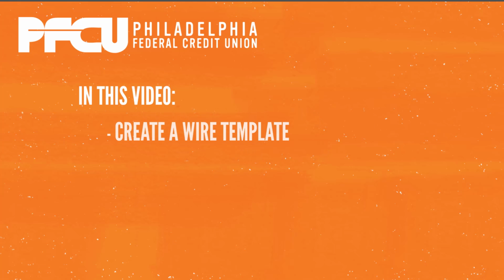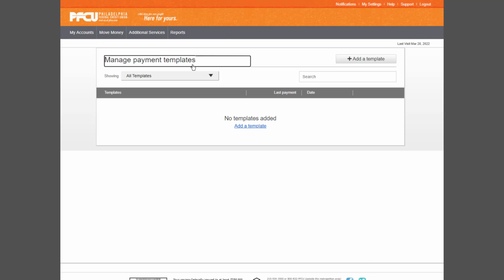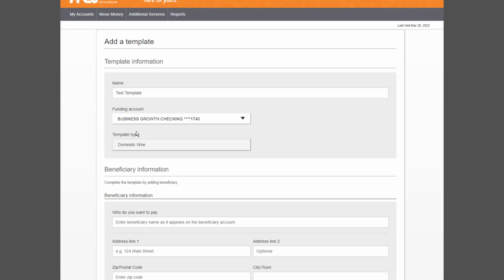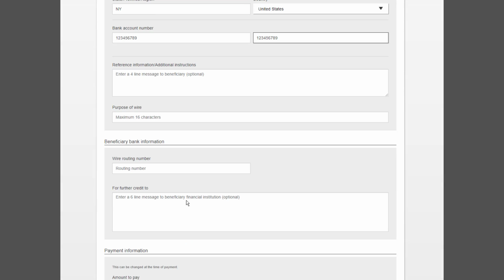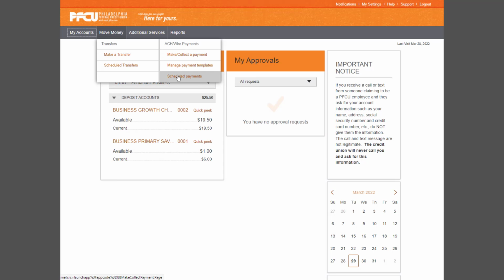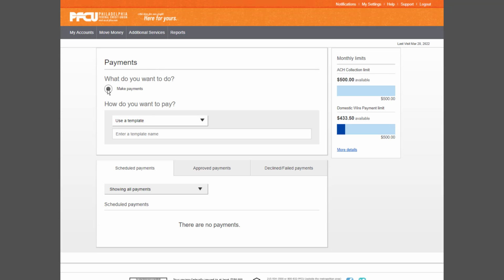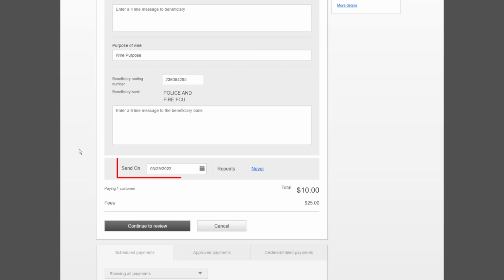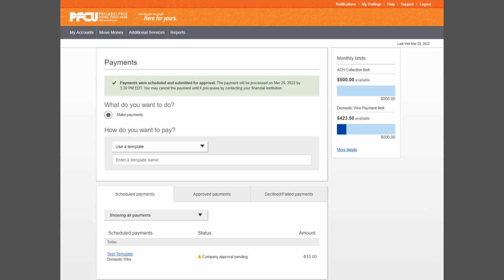Business Banking Basics with PFCU: How to Create a Wire Template - Philadelphia Federal Credit Union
In this video, we’ll show you how to create a wire template, then initiate a wire using the template.

Make sure to watch other tutorials in this series to learn to easily navigate the system.

In this tutorial you’ll learn:
How to create a template
The approval process
How to send Wire using the template
At PFCU, we’ve got a pretty clear-cut philosophy. We’re not here for our profit. We’re here for yours. And from the very beginning, that has made a difference for us and every one of our members.